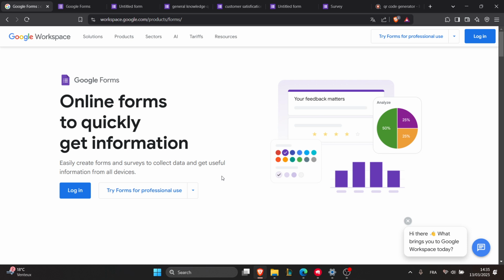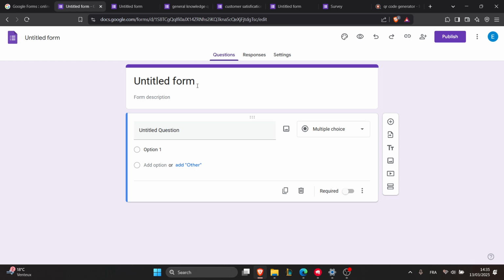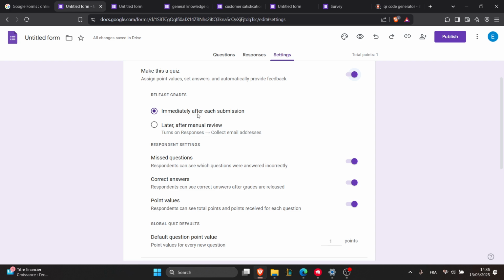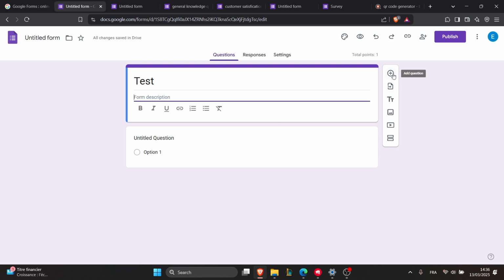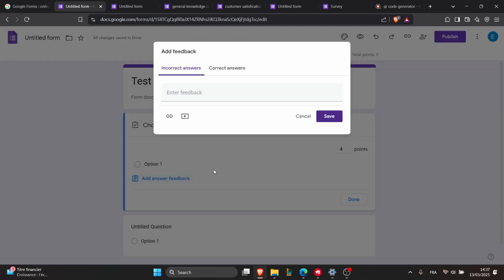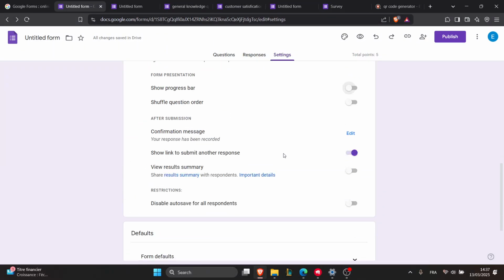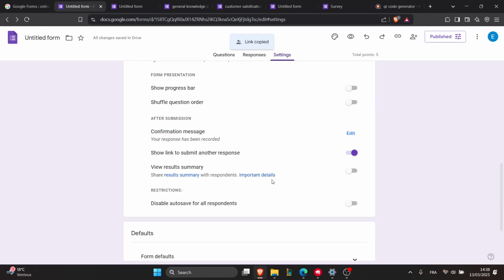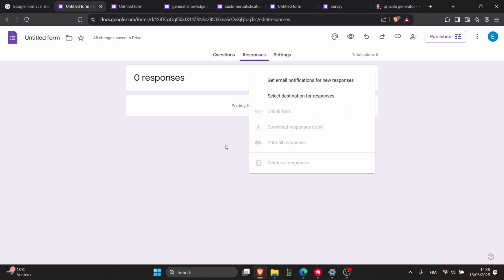How To Use Google Forms For Online Test Tutorial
Today we talk about use google forms for online test,google forms,google forms tutorial,how to use google forms